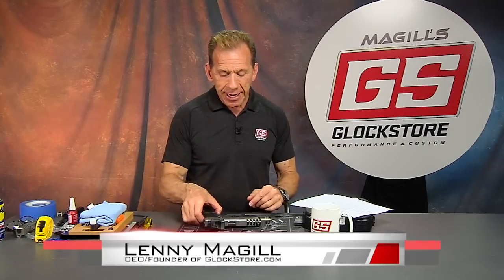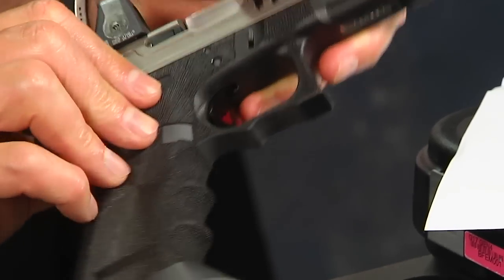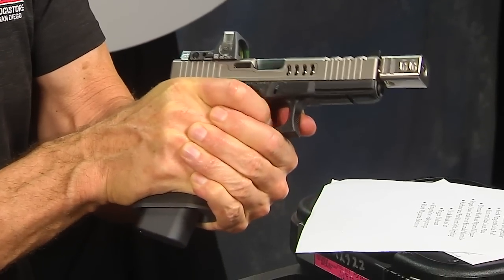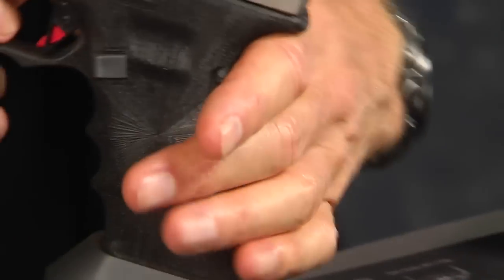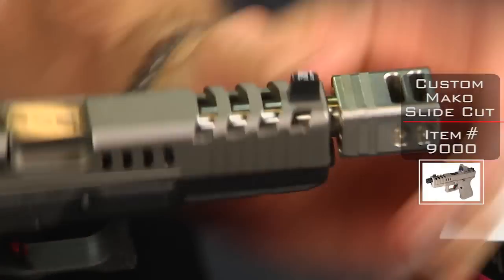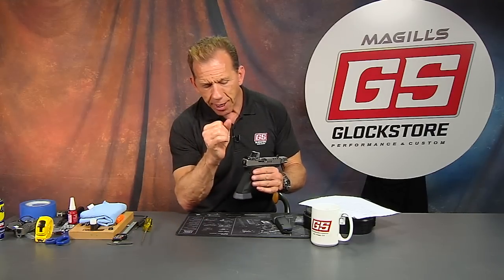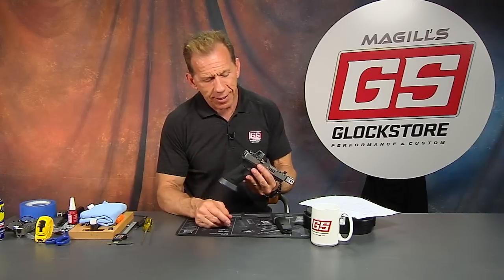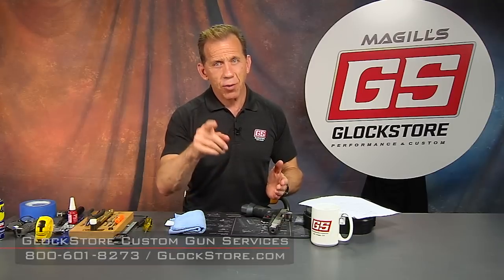Lenny shows off a SWEET G17… Mako slide cut, Compensator, and NP3 coating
Here's another cool custom Glock from the GlockStore Custom Shop.